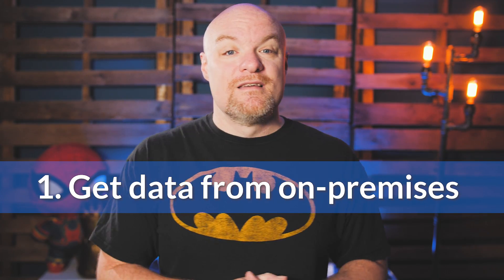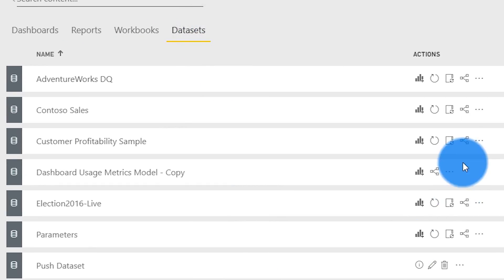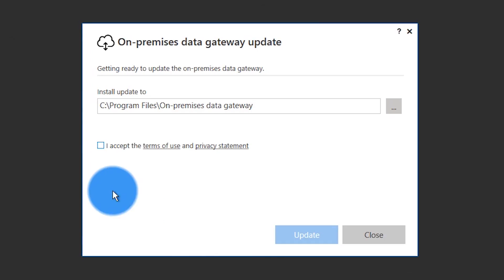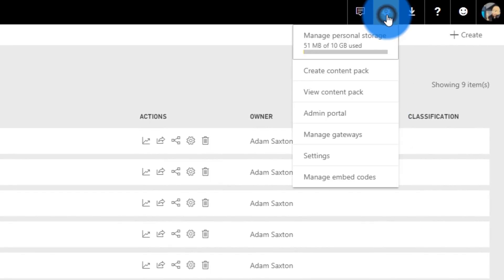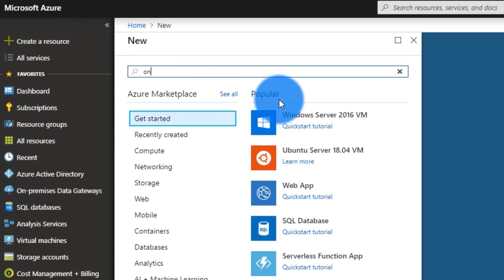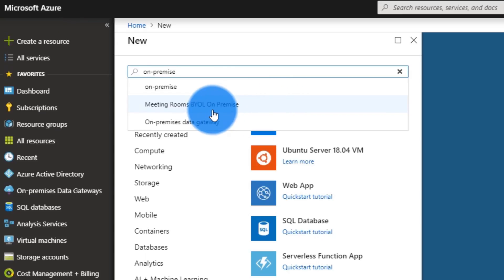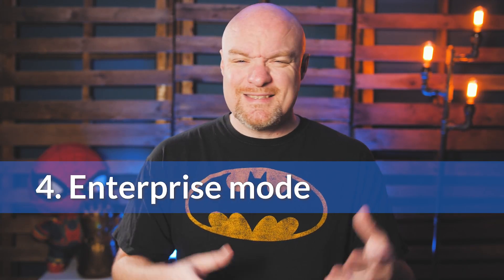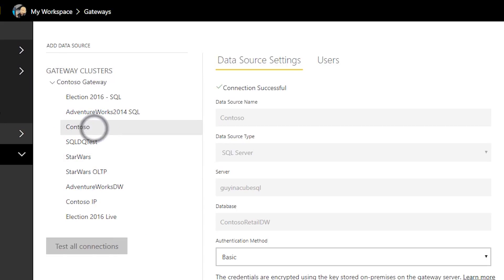Power BI and the On-premises Data Gateway: What is it?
In this video, we look at the On-Premises Data Gateway. What is it exactly? This can be used with more than just Power BI. This includes PowerApps, Microsoft Flow, Azure Analysis Services and more. The entire Power Platform!

If you found this video helpful, we have a free cheat sheet for you for more details about the On-Premises Data Gateway.